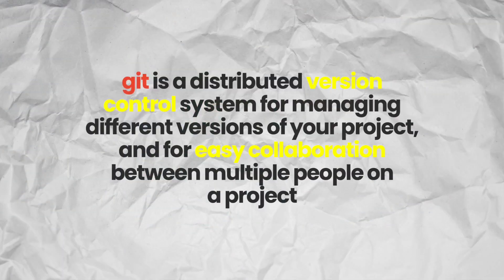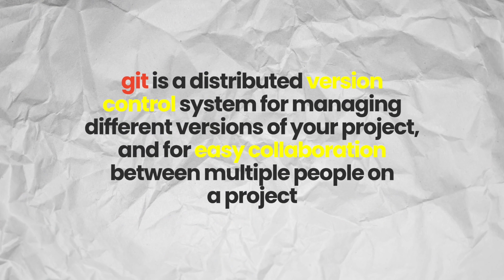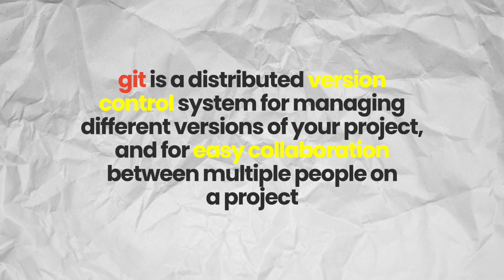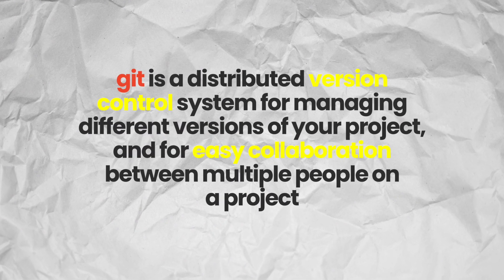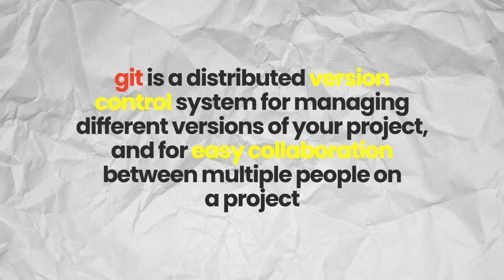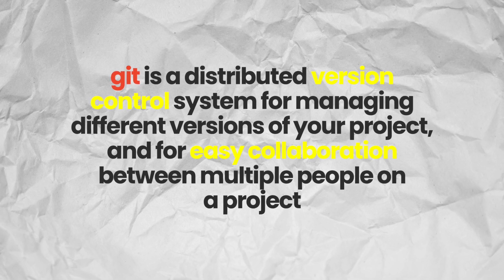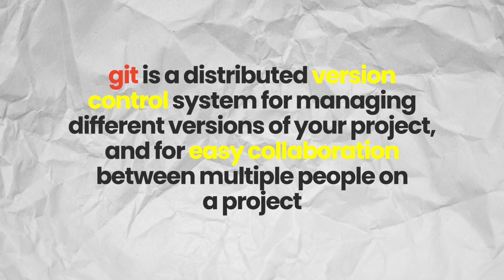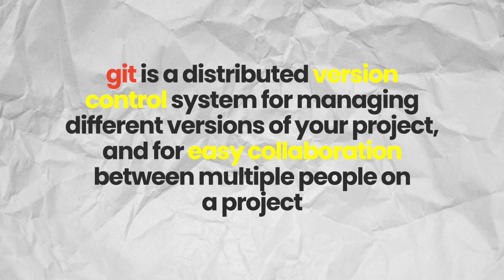Simplified GIT Course Intro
Excited to share my simplified course where I help you become proficient at git.